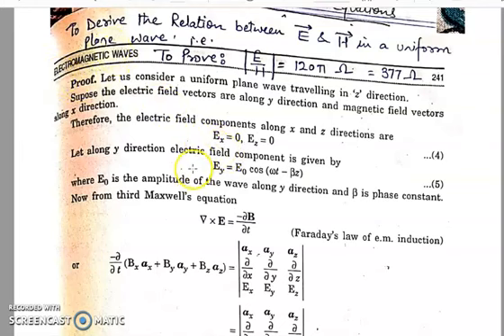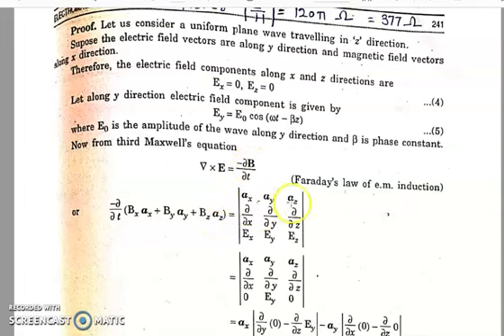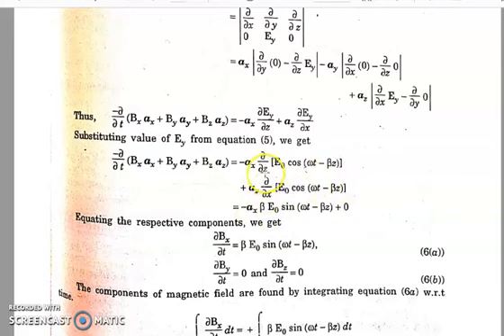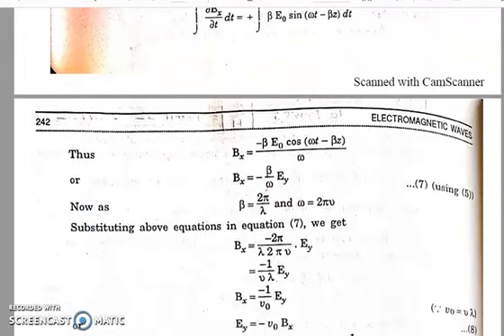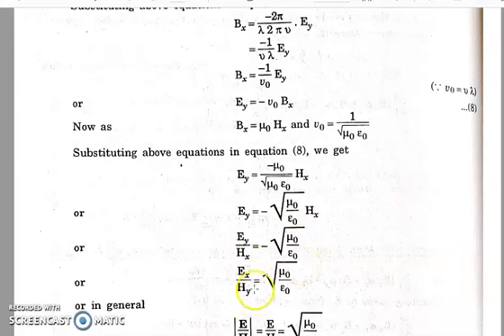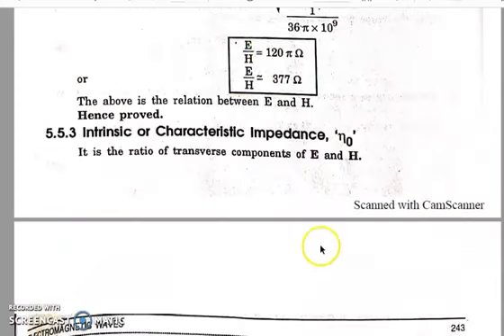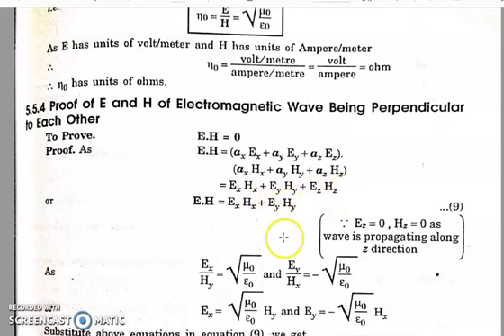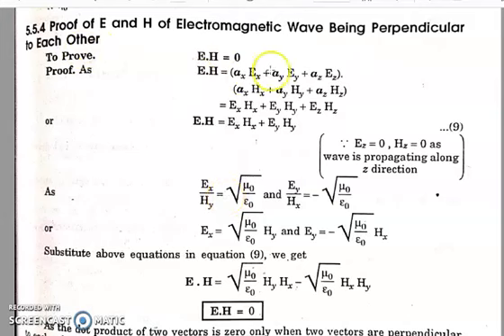EMF-Electromagnetic Fields- Relation between E and H - By Dr Namarta Kad